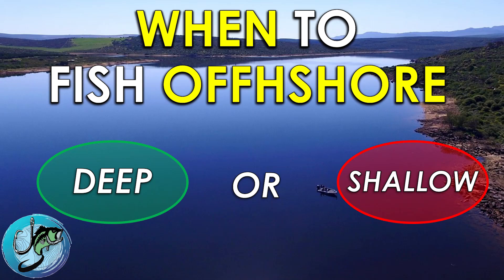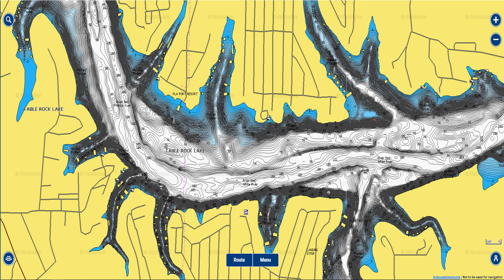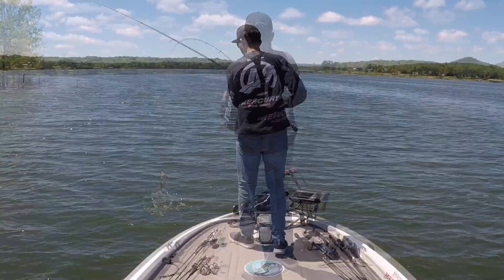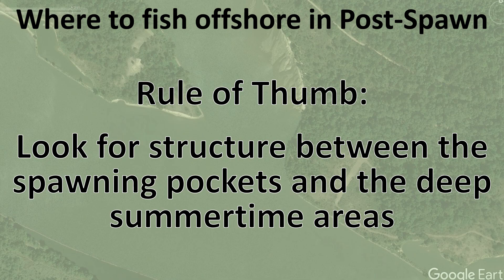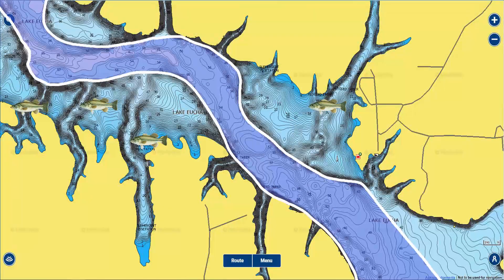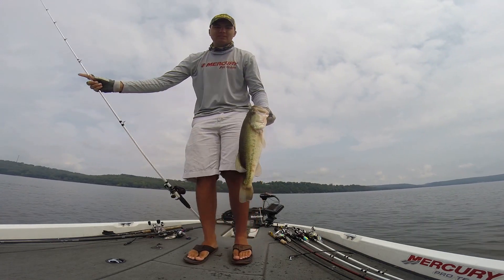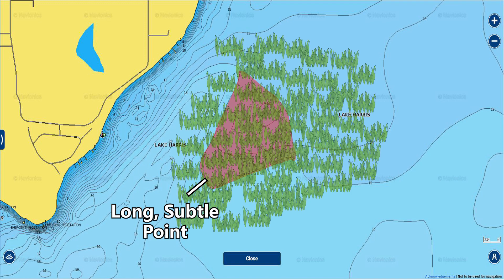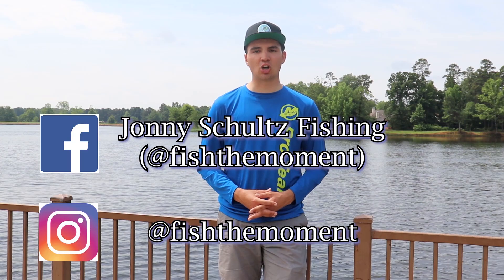Best Offshore Bass Fishing Areas for Post Spawn Bass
In my last video, I answered the question: when should I fish offshore after bass spawn? In this video, I go one step further and show you my best areas to fish offshore for bass in the post-spawn on 4 different types of lakes: deep clear lakes, dirty water lakes, river systems, and natural lakes. In the video, I use Navionics contour maps to explain where to look for bass offshore and how they migrate from their spawning areas to their summer haunts. Hope you enjoy!

-Jonny

Maps:
Google Earth